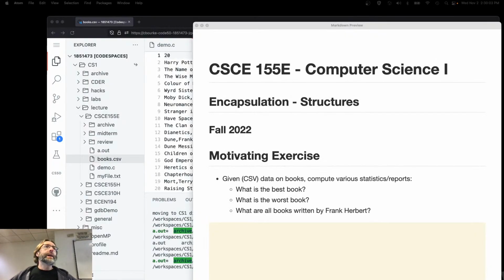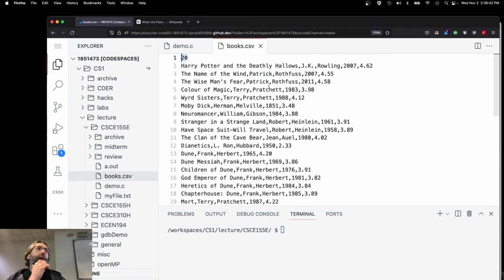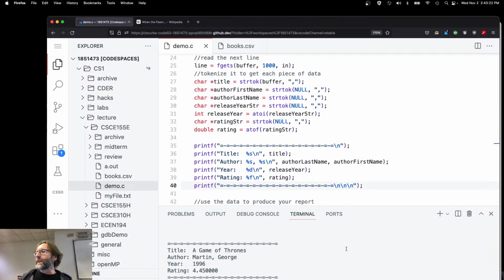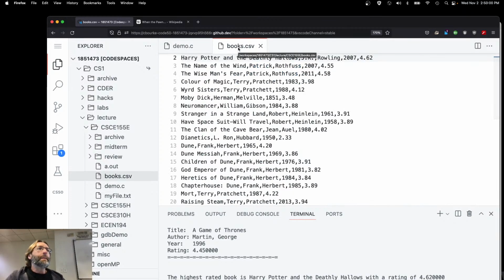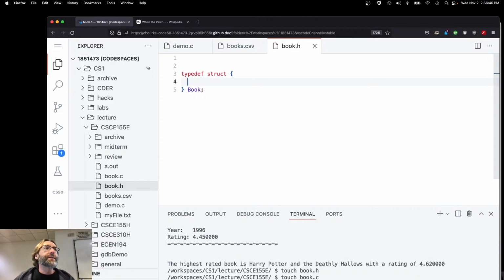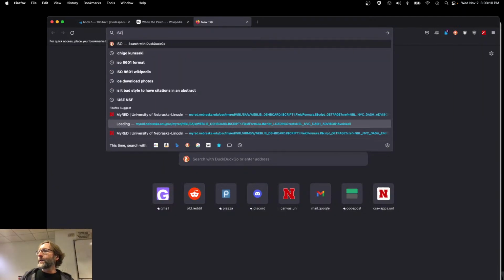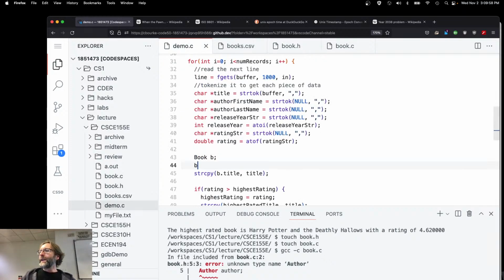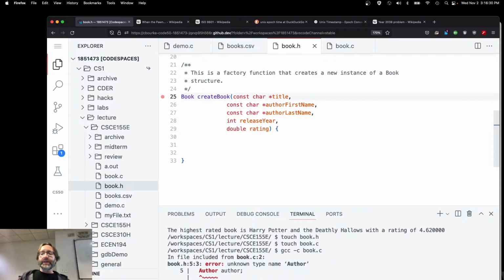11.1 - Encapsulation (2022/11/02)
A bit of string/file IO review as a motivation for encapsulation (structures)